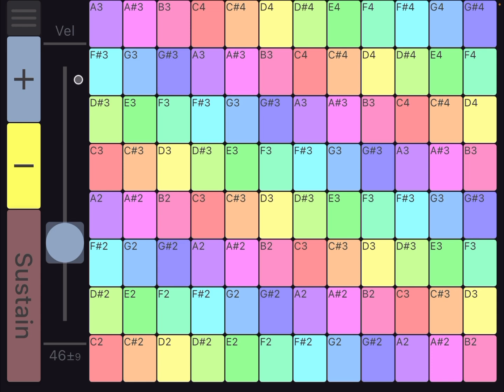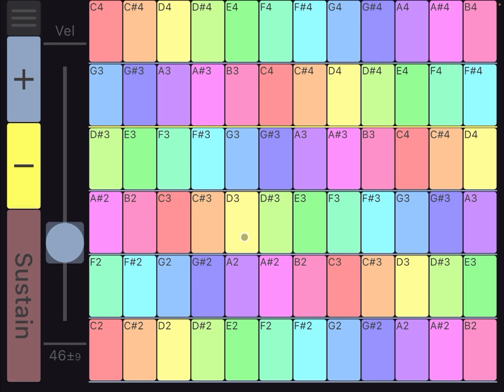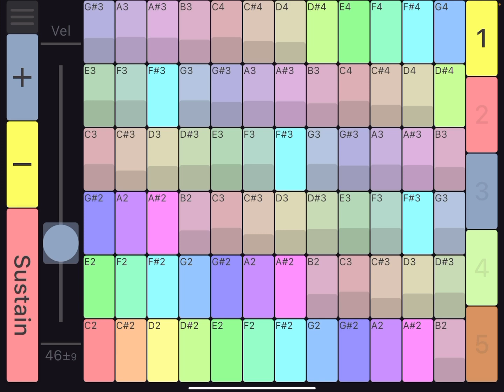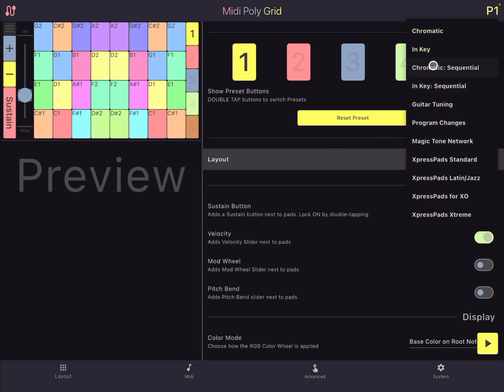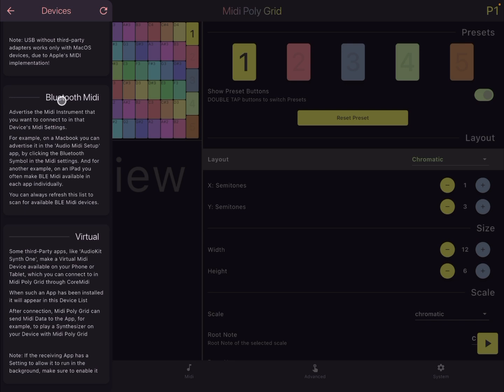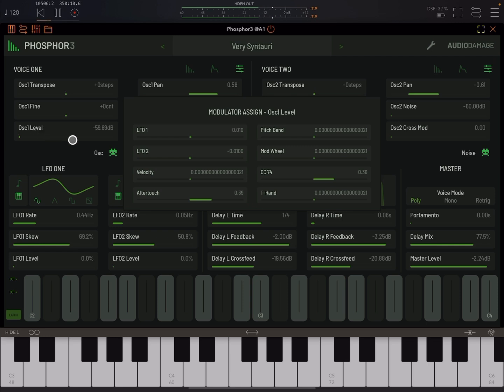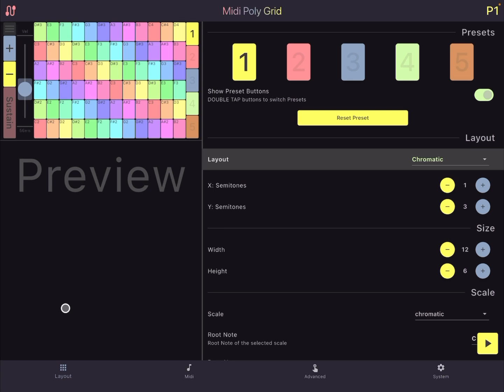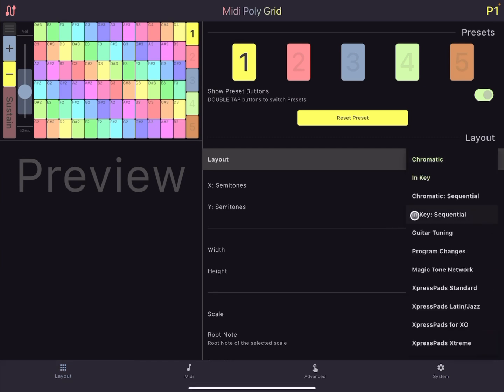Midi Poly Grid: 🔥 Ableton-Push-inspired grid controller for iPad, iPhone and Android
A very detailed walkthrough of the Midi Poly Grid controller app for Android, iPad and iPhone by Andreas Mueller. Midi Poly Grid is inspired by the Ableton Push and has some very nice features. Apologies that in some parts of this vid I as keeping the velocity a little too low. Of course this can go to 11, lol. Perfect for finger drumming, also potentially very intriguing to melody players, with some caveats, which I discuss in the video. Can be used to send MPE midi, polyphonic aftertouch etc too! This is a standalone app, not an AUv3 plugin, but you can still send the midi it generates to other apps on your device that receive midi, or to other devices, to hardware etc, over Bluetooth, USB, WiFi, etc. Current price is around $4 on iOS and $2 on Android. Bargain! Note also that the developer kindly made the code for this project open source.

Support the Gavinski

If you’re a fan of my work on this channel, do remember that this is a small niche with tiny ad revenue, so support from viewers and devs is absolutely critical to keeping this channel running. Below you’ll find some links you can check out to help me keep this going, thank you! Also, whether you’re a user or a dev, remember that you can get in touch with me to chat about arranging one-to-one consultations. Everyone who has had one has enjoyed them and found them useful. Big thanks to all my supporters.🙏